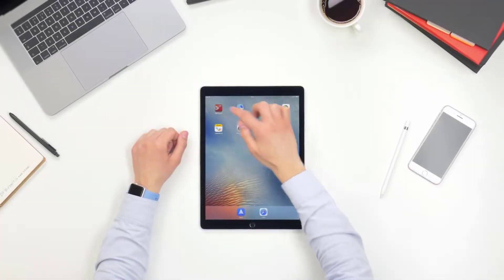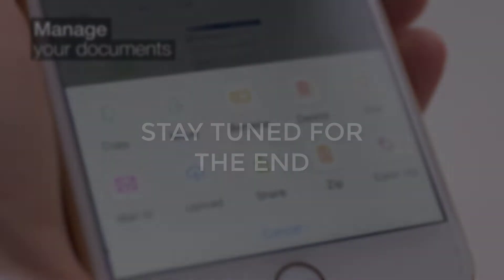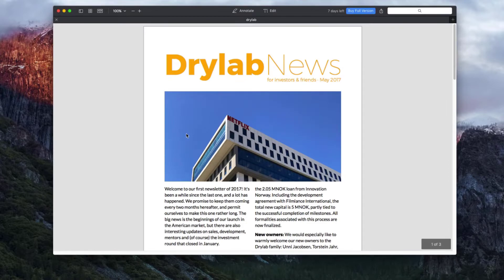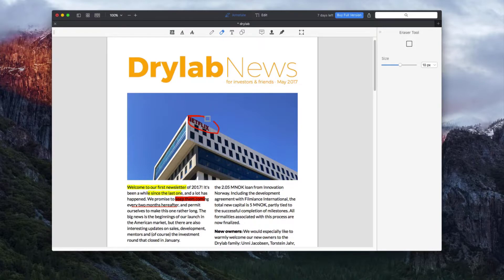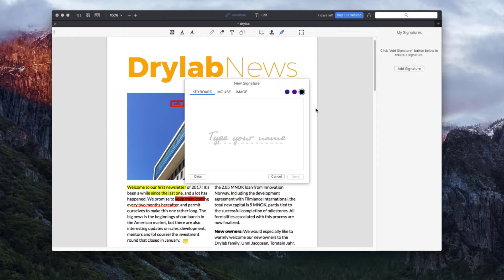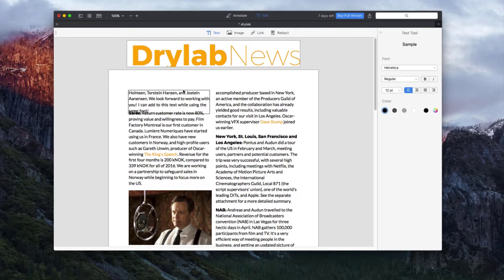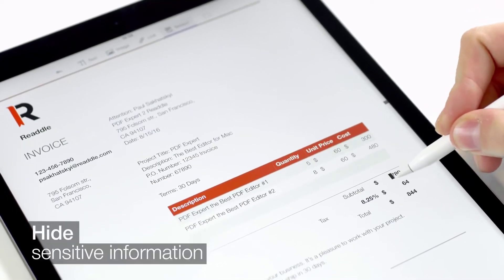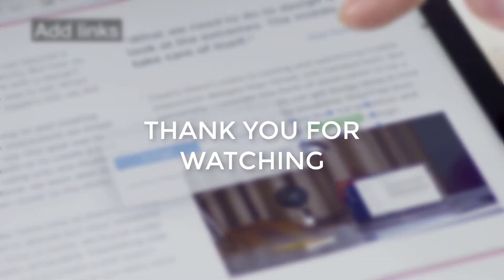REVIEW | IS PDF EXPERT THE BEST PDF EDITING APP??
It was awesome to get to review PDF Expert. Its a really useful application that allows you to annotate and edit your PDFs the simple way. It is just as good or even better than Adobe Acrobat DC and PDF Elements by Wondershare. A huge advantage is, that you only need to buy it once and you aren't locked into a subscription!

At the time of making this video there was a "Birthday Special" on their site from which you could get PDF Expert for less than half the price!